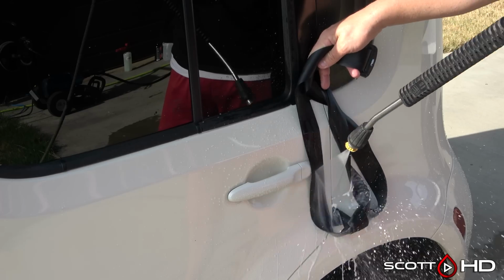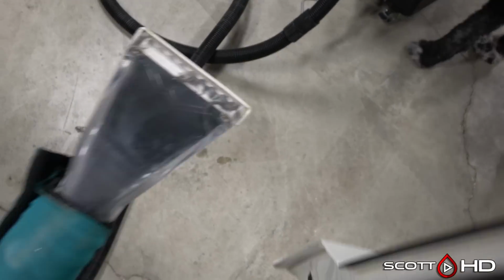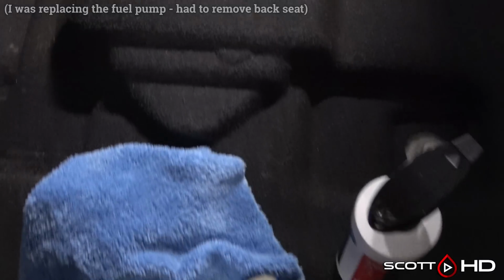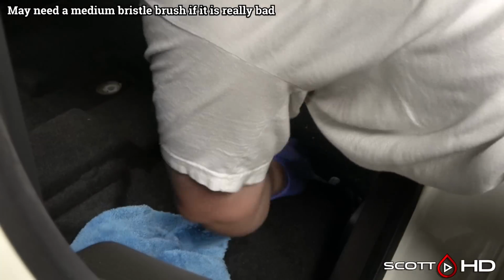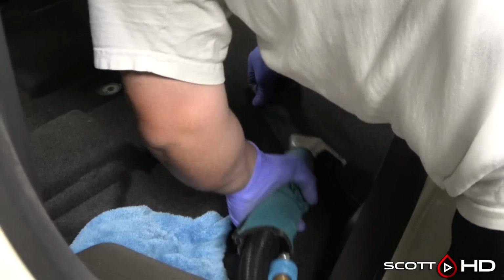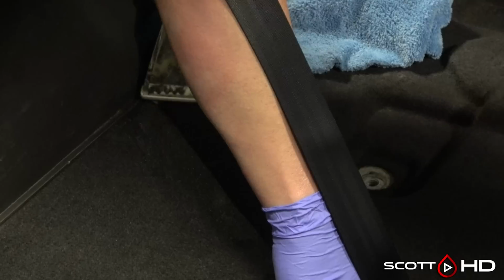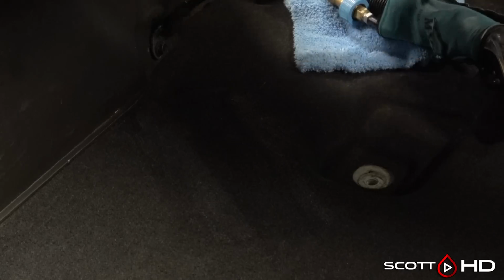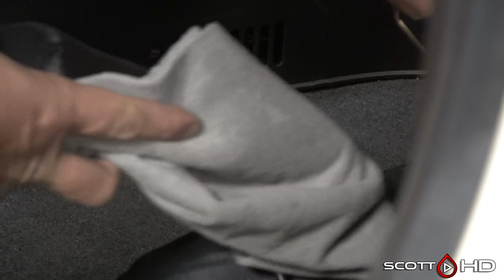SEAT BELT CLEANING - SUBSCRIBER REQUESTED - HOW TO (3 OPTIONS)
You guys asked - so here are three ways you can clean seatbelts - some better than others.  Check it out:

Mytee 8070 Steam extractor
Mcculloch MC1275 Steamer
Pressure washer

Equipment:
DJI MAVIC Air2S Drone w/smart controller
DJI Pocket 2 creator bundle
INFRATECH IR Curing Lamp
FLIR Thermal Camera
Laser Temp Gun
Sure MV7 Mic
FLIR/Extech UV-A/B Meter